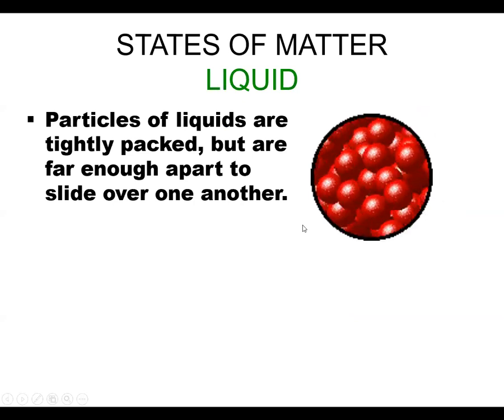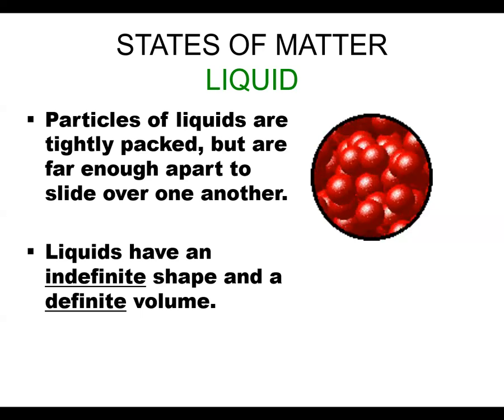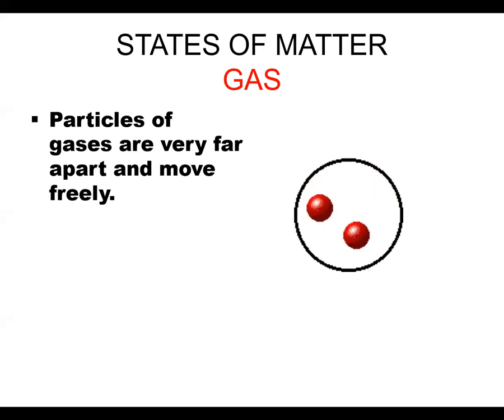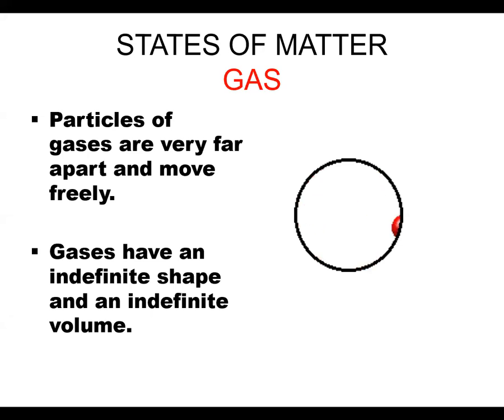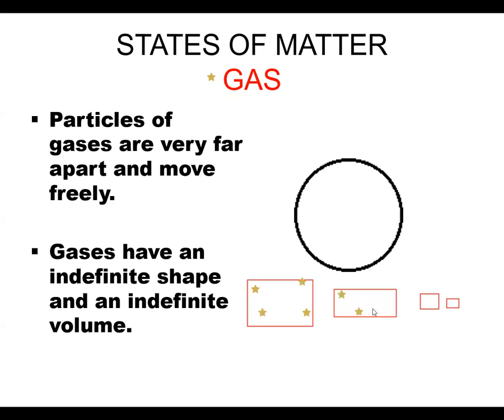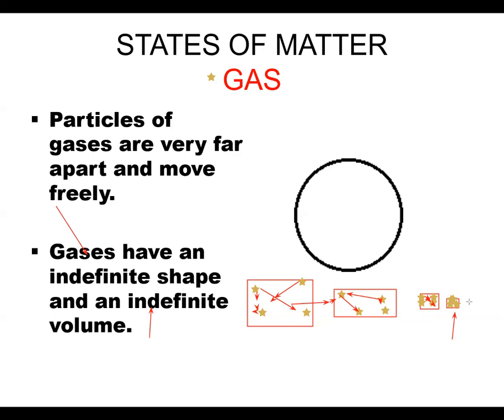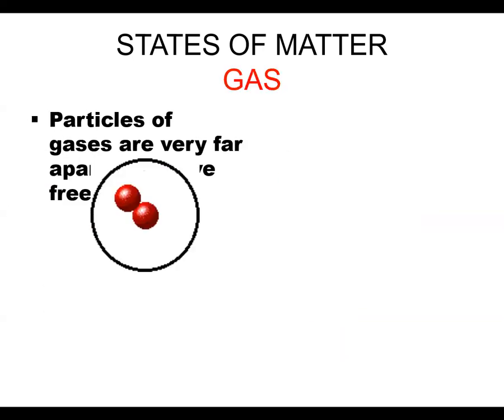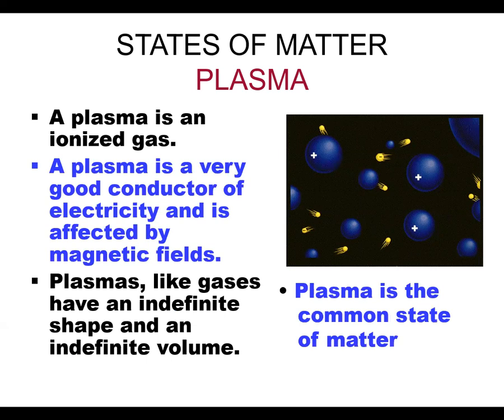Emsat trail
the first topic in Emsat chemistry